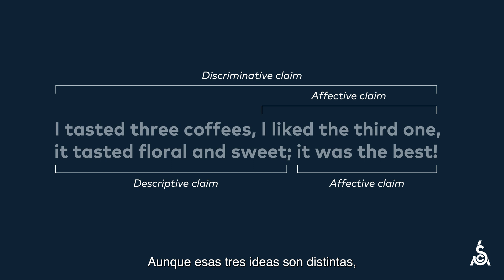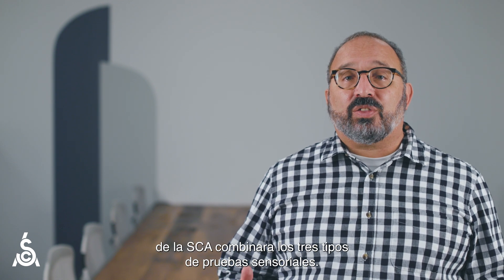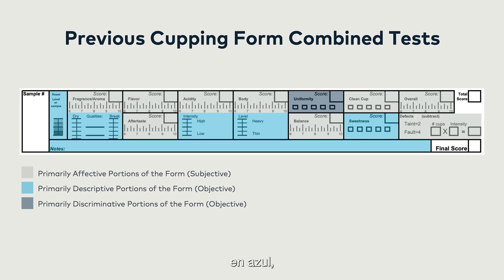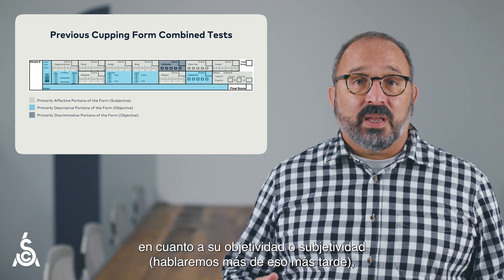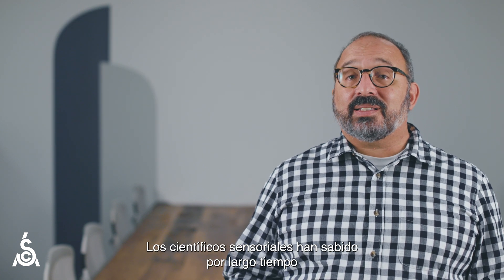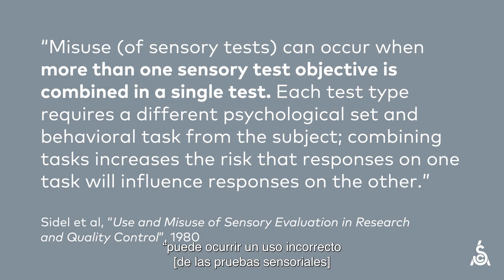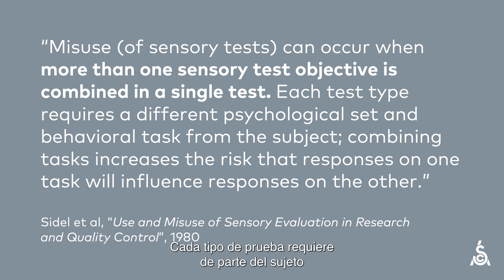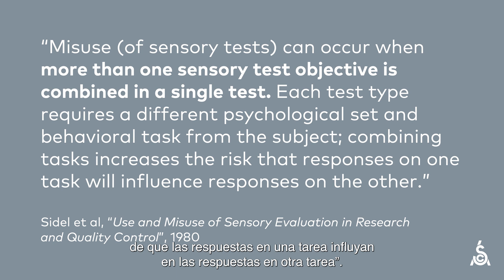Teoría de la Evaluación del Café de la SCA | Parte 4: La teoría y las pruebas sensoriales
En esta serie de videos, explicamos y demostramos la teoría, la investigación y la intención tras la nueva Evaluación del Café de la SCA, y cómo nos puede ayudar este nuevo sistema a medir y estimar el valor de un café.

Para entender las preferencias subjetivas de los compradores y vendedores, hace falta dedicar un tiempo a entender los diferentes tipos de pruebas sensoriales que se pueden usar, cómo se aplicaban en el sistema de cata del 2004, y cómo se utilizan a veces incorrectamente. Estas dos cosas – la necesidad de aplicar las pruebas sensoriales correctamente y aprovecharlas para entender mejor cómo se genera el valor en el café – son el coraazón de los cambios que se hicieron para evolucionar el sistema de cata del 2004 hacia la Evaluación del Café.

Sobre la Evaluación del Café de la SCA

Motivado por la agenda de sostenibilidad de la SCA, que hace énfasis en la distribución equitativa del valor a lo largo de la cadena de suministro, el sistema aspira a convertirse en una herramienta poderosa para la medición, evaluación y distribución del valor del café. Integra simultáneamente avances en la ciencia sensorial y la ciencia del café, lo que hace al sistema de evaluación compatible con la investigación científica por primera vez.

Mayor información sobre la Evaluación del Café de la SCA en sca.coffee/value-assessment